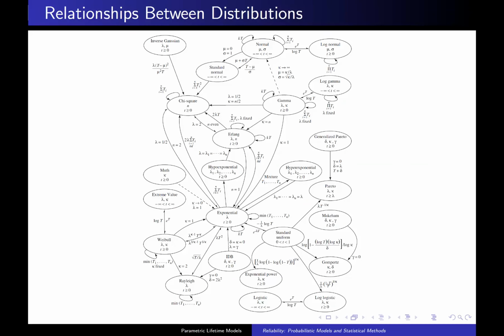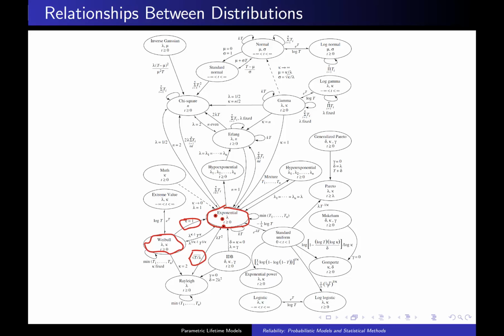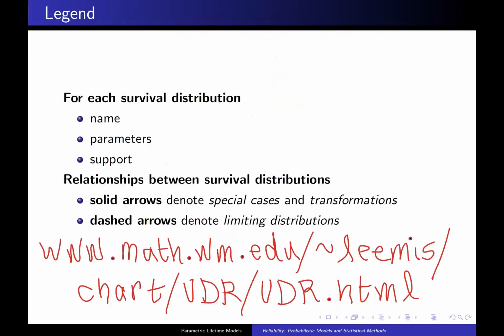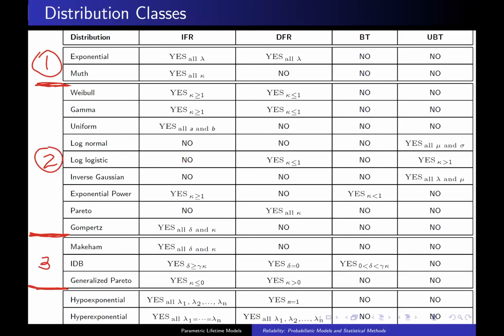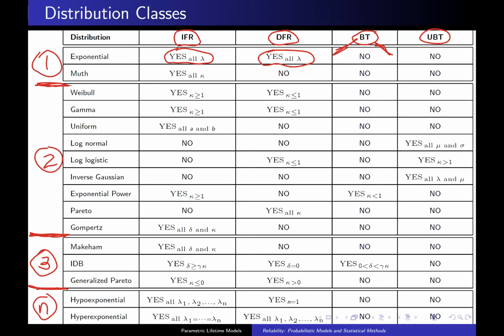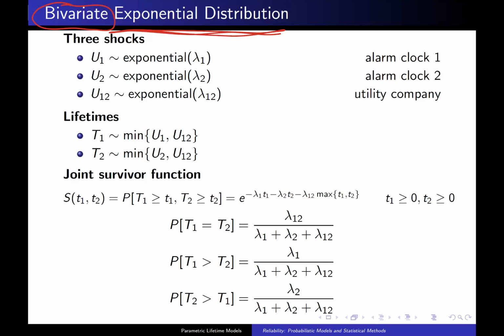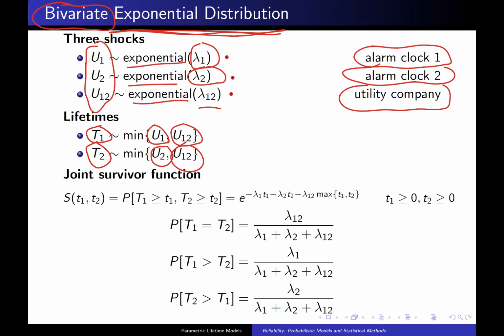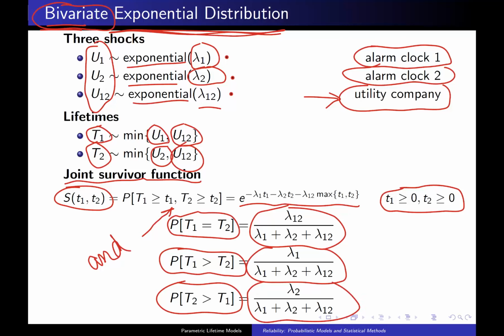Reliability: Other lifetime distributions relationships | Ch 4 Part 12